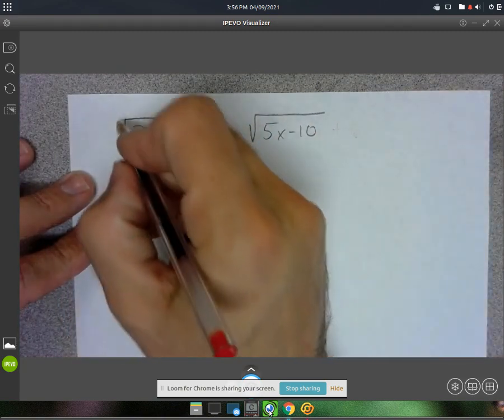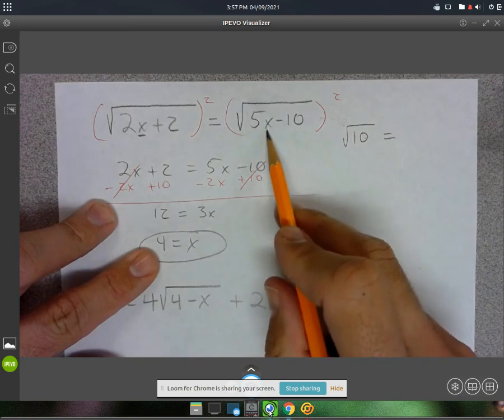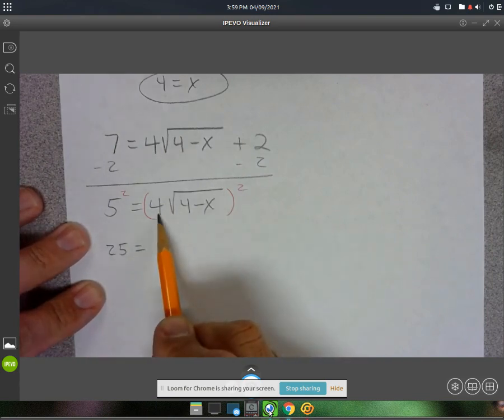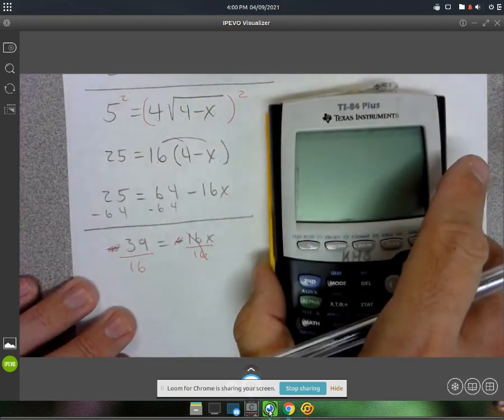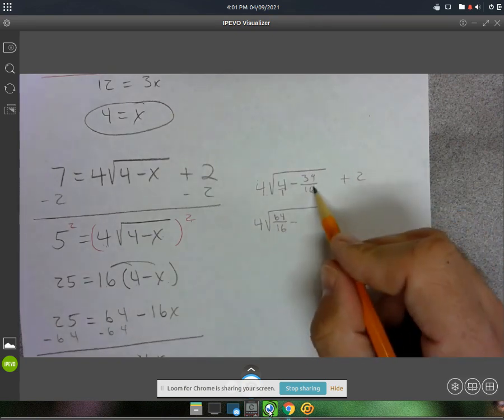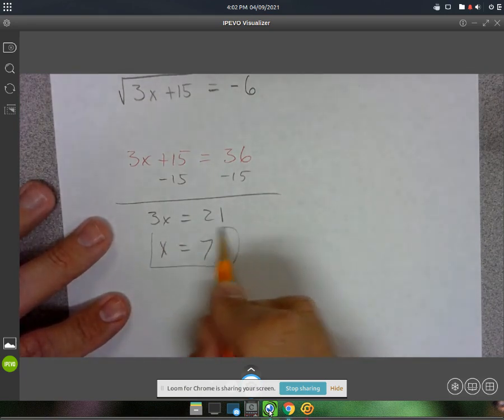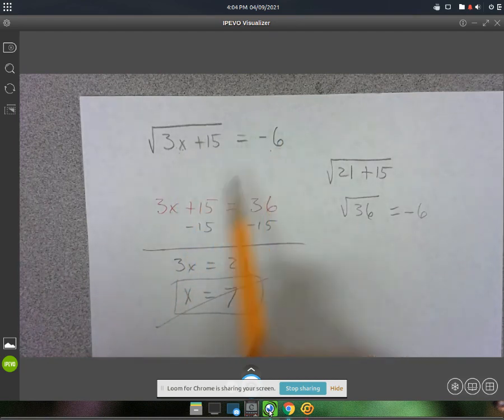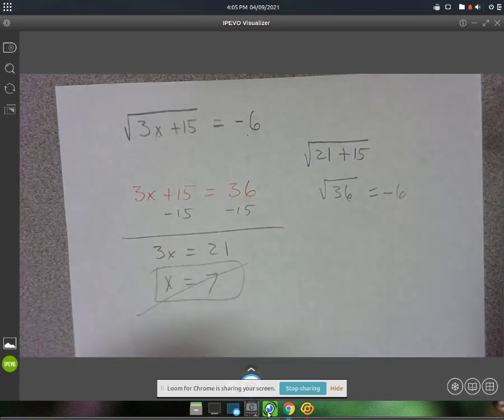Radical equations part 1 1